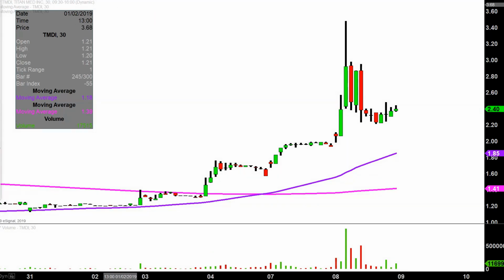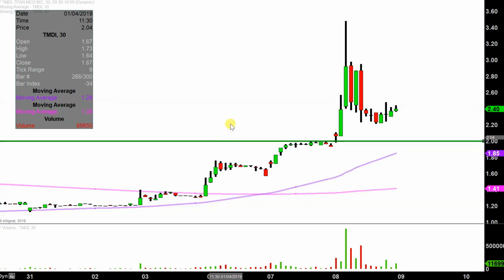Titan Medical Inc. - TMDI Stock Chart Technical Analysis for 01-08-19